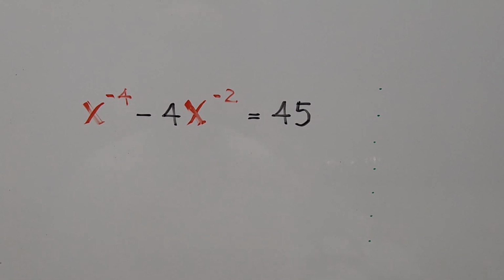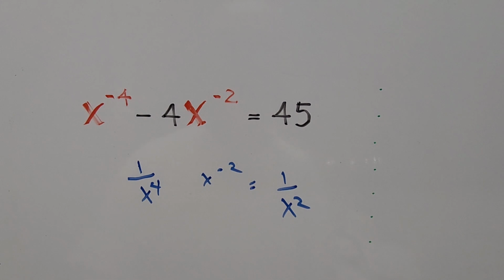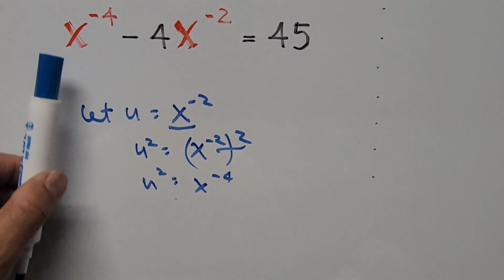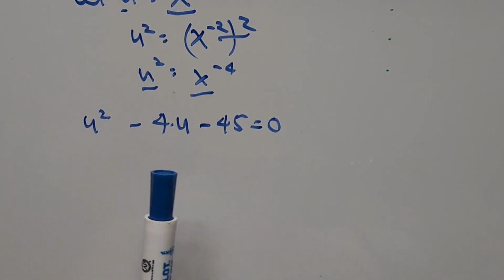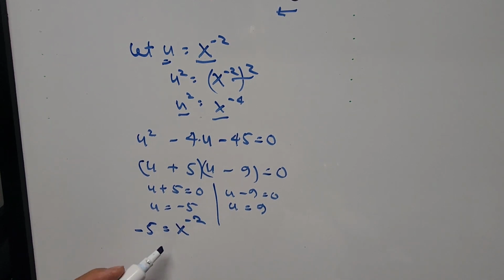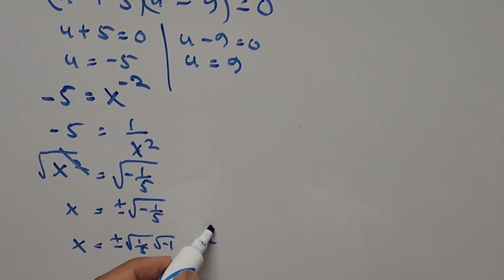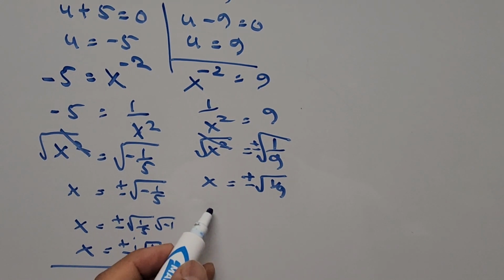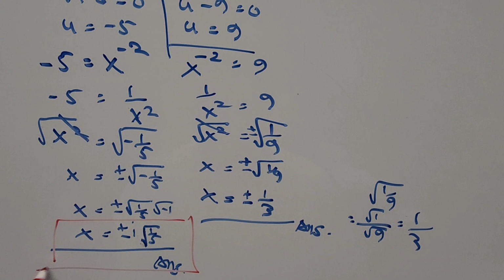Solving a Variable with Negative Exponent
Here, you learn how to solve the given exponential equation using substitution.